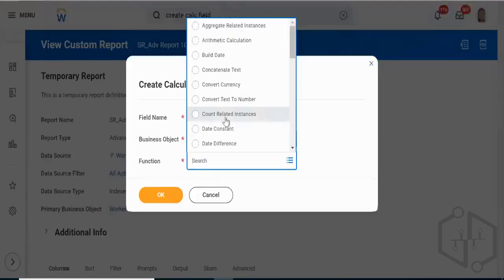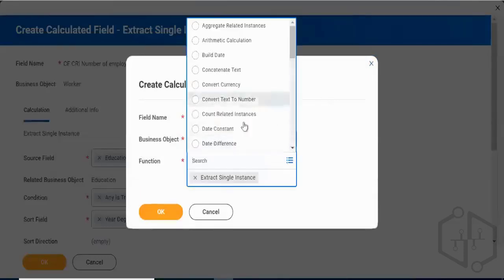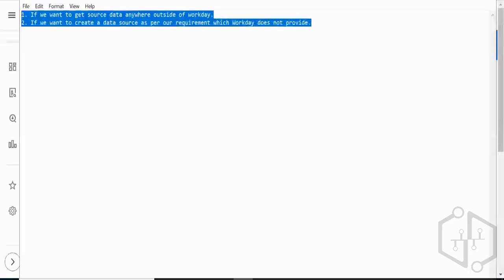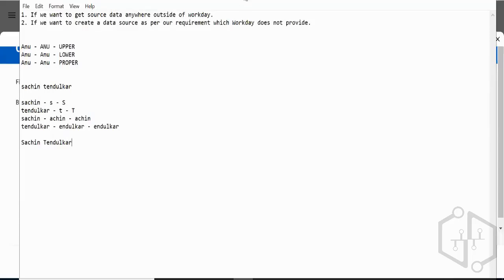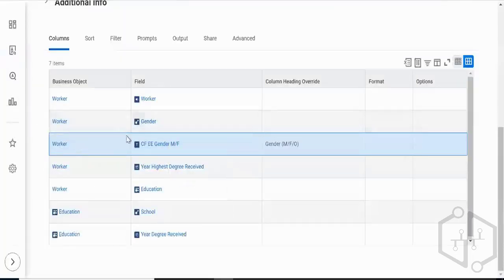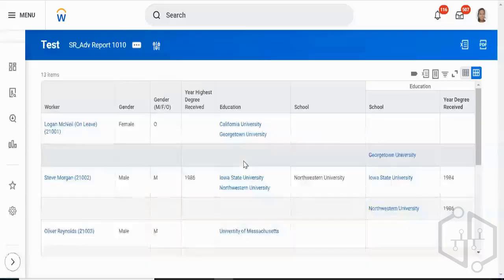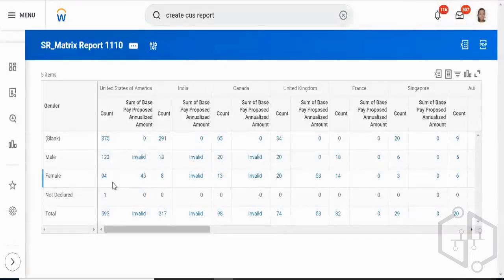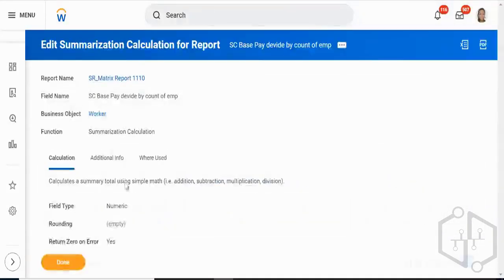Matrix Report | Workday Reporting Training | Workday Reporting Course | uDemand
Are you trying to find a tutorial for Workday Reporting?
Take your Workday skills to the next level with our comprehensive Workday Reporting course! This training is designed to help you master the essentials of Workday’s reporting tools, from creating custom reports to analyzing data effectively within the platform.

You’ll gain hands-on experience with Workday's advanced reporting functionalities, allowing you to extract meaningful insights and support data-driven decision-making in your organization.

Guided by expert instructors, this course covers key reporting concepts, practical applications, and best practices tailored to real-world scenarios.